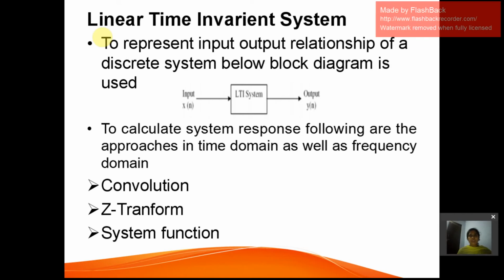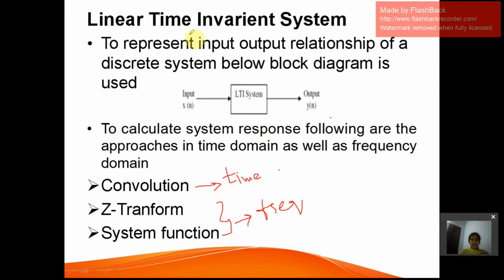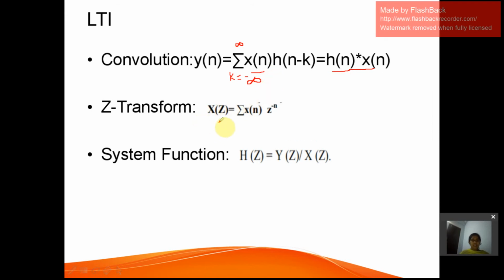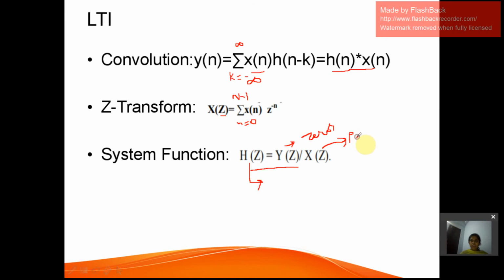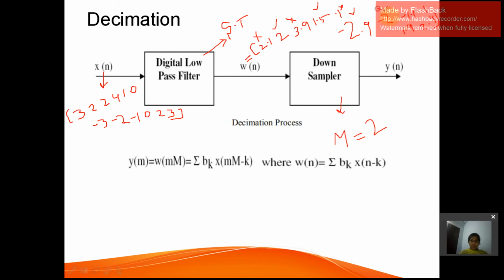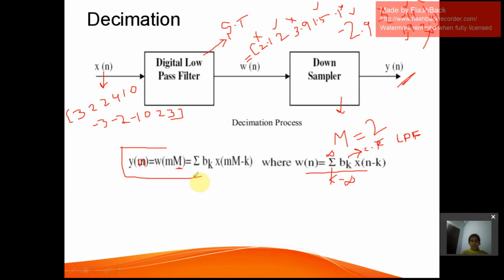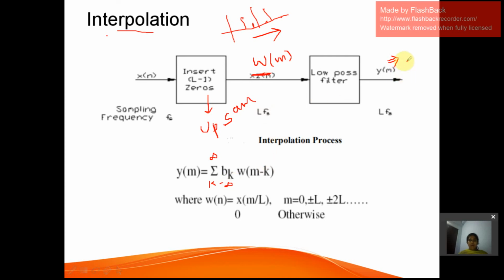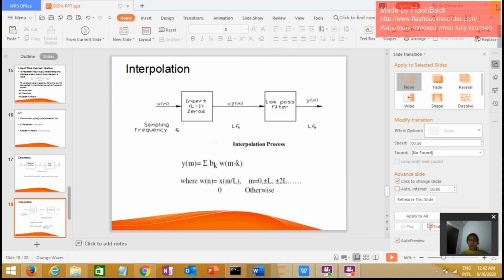LTI system,Decimation and Interpolation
Digital Signal Processing Architecture